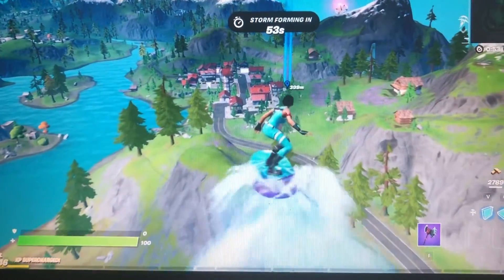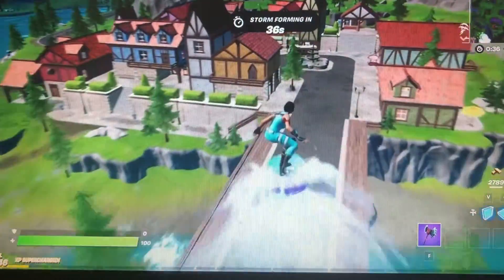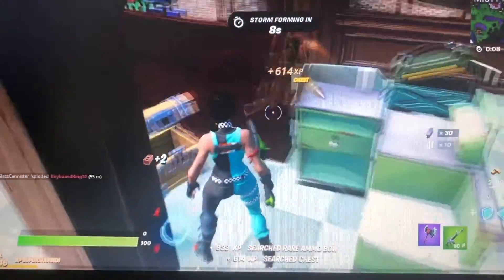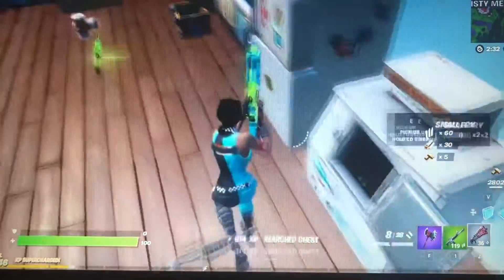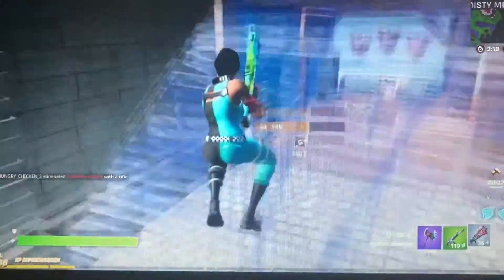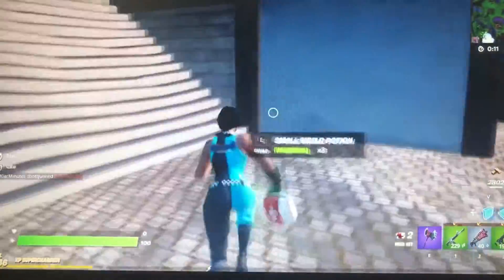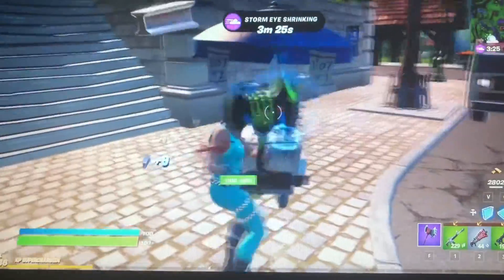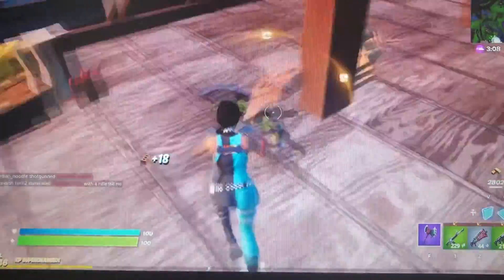Solo Skin Review #1 (Slingshot)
First of this series